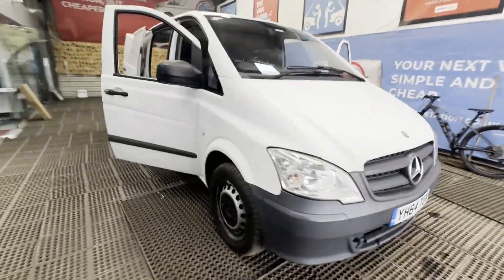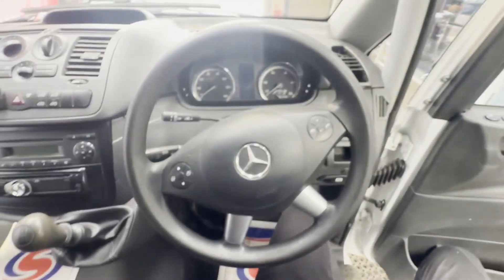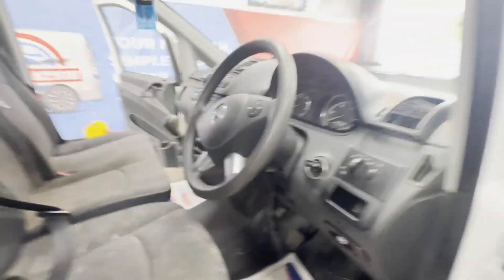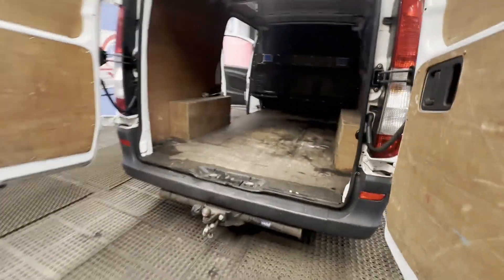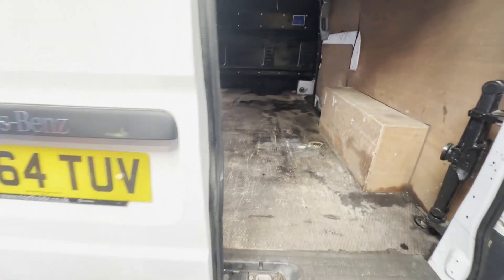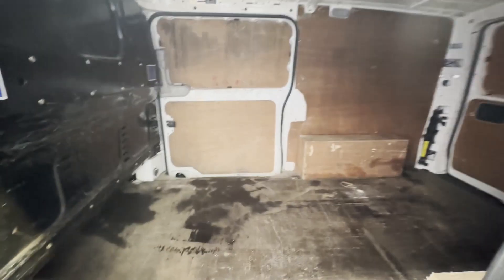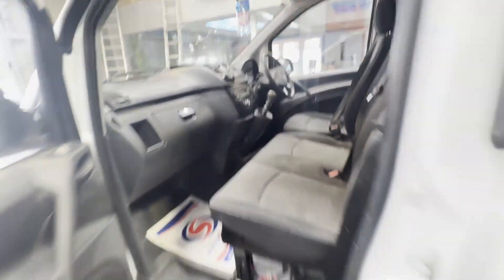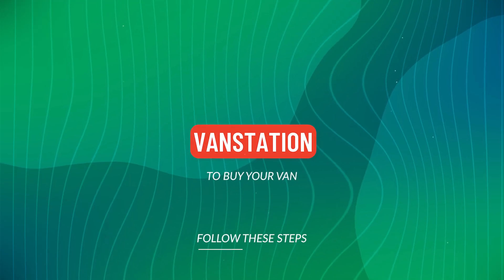YH64TUV - 2014 Mercedes Vito 116CDi SWB Long Euro 5 cat s bargain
Model: 64 PLATE MERCEDES VITO 116CDI SWB LONG EURO 5 CAT S BARGAIN
Body: White - Panel Van
Mileage: 126569
Engine: 2143cc OM651 163HP-B
Transmission: 6 Speed Manual - RWD
Mechanical Summary: 🟢 Starts perfect. Runs perfect. Gearbox, drivetrain, transmission perfect. Pulls in every gear. Airbag light on the dash.
Condition Summary: Bodywork is in decent, average condition. Interior is in decent, average condition. Rear load area is in decent, average condition.Genuine honest work van. Unfortunately, This ??? is registered at a category S it was the damage on the passenger side lower door sill being used as it is repair it or just use it up to you.😀
Features: 2 Former Keepers, , Electric Windows
EU Status: Euro 5
HPI: CAT S in 2023